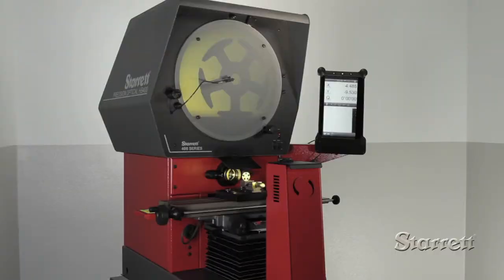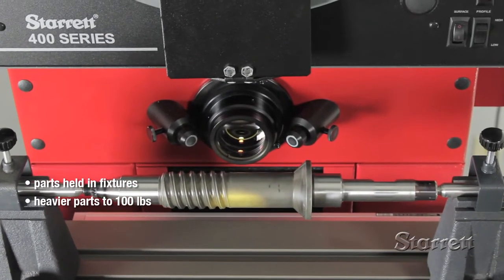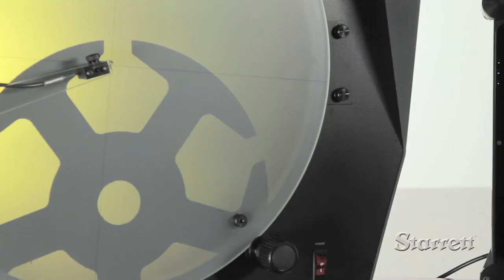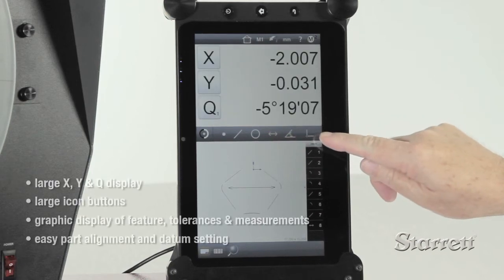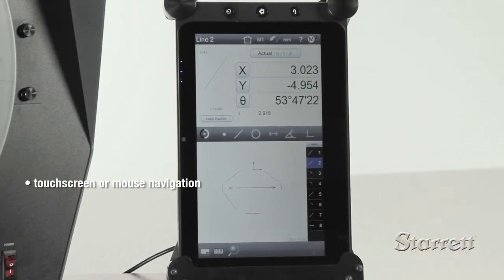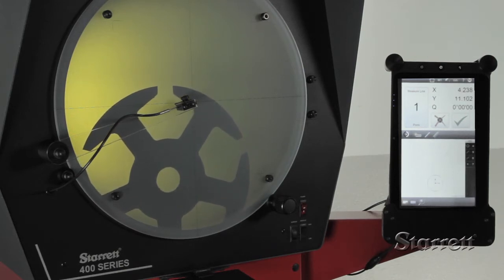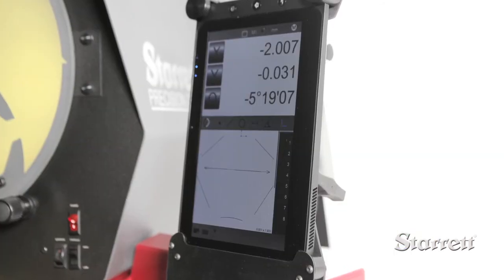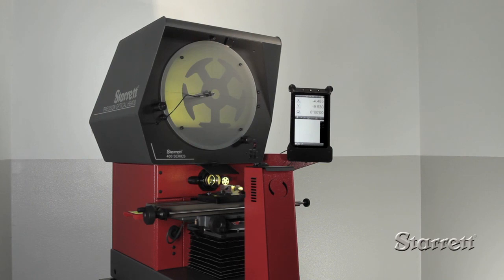New Technologies in Optical Comparator Measurement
HB400 Optical Comparator, HE400 Optical Comparator and HD400 Optical comparators offer  the latest technologies in horizontal benchtop optical comparators. Not only do they provide easier, faster and more accurate optical profile inspection than the shadowgraphs of past years, they also represent a significant improvement over more recent benchtop optical comparators. Twin fiber optic illumination and an available ring light prove precise control of part lighting. Now, Starrett benchtop  optical comparators are available with a state of the art touchscreen control with the ability to create and store measurement routines and a Windows 7 operating system. Available optical edge detection enhances accuracy and productivity. Starrett benchtop optical systems are rugged, reliable, long lasting when used on either the shopfloor or inspection room.